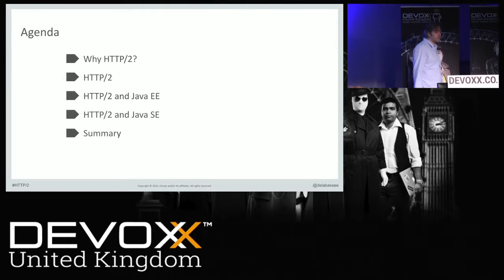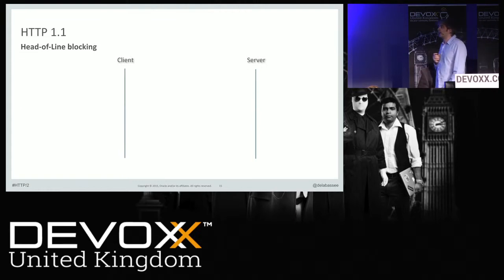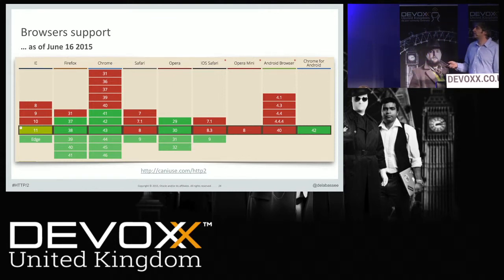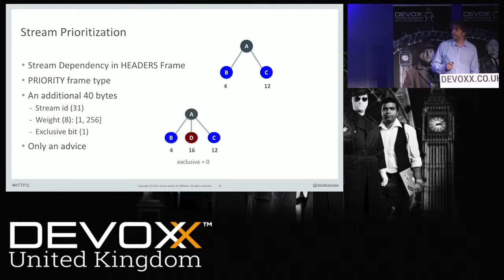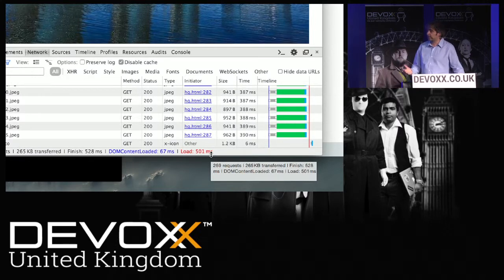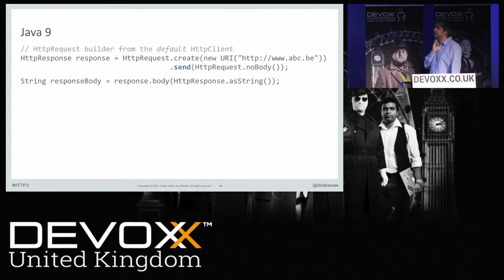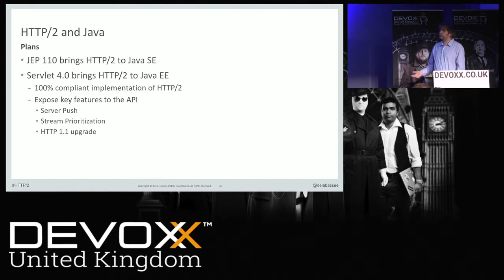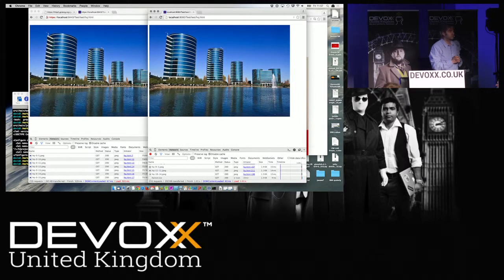HTTP/2 comes to Java. What Servlet 4.0 means to You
It’s hard to overstate how much has changed in the world since HTTP 1.1 went final in June of 1999. There were no smartphones, Google had not yet IPO’d, Lance Armstrong won his first Tour de France, Bill Clinton was president of the USA, Java Swing was less than a year old, … you get the idea. Yet for all that change, HTTP remains at version 1.1!
Change is finally coming. HTTP/2 should be complete by 2015, and with that comes the need for a new version of Servlet. It will embrace HTTP/2 and expose its key features to Java EE 8 applications. This session gives a peek into the progress of the Servlet spec and shares some ideas about how developers can take advantage of this exciting update to the world’s most successful application protocol on the world’s most popular programming language.
Even if you are not using the Servlet API (really?), this session will give you a good introduction of HTTP/2 (don't say you're not using HTTP!).

Author:
David Delabassee
undefined